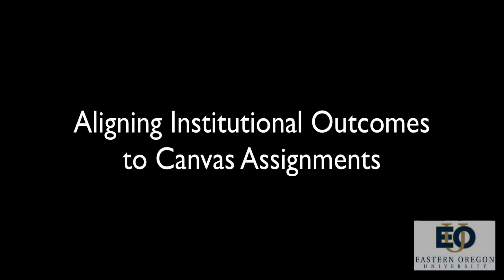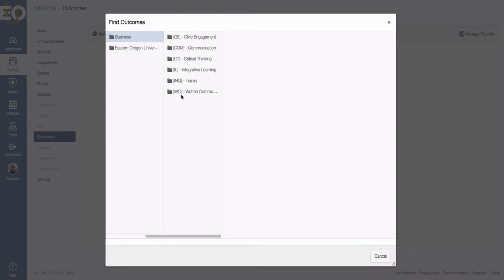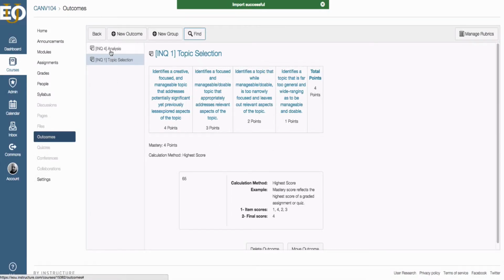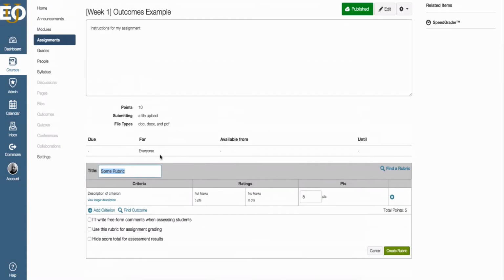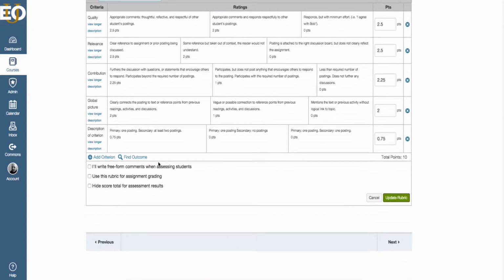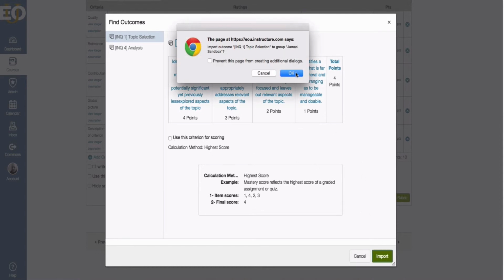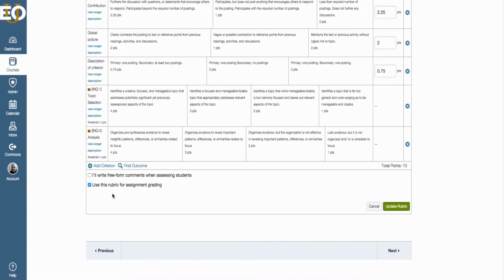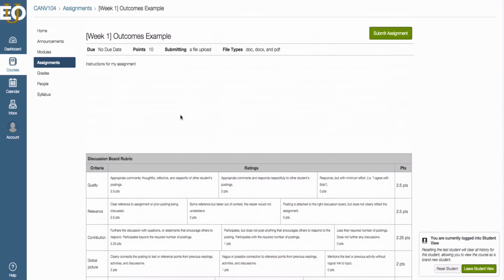Aligning Institutional Outcomes to Canvas Assignments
This walks you through importing institutional outcomes into your course in order to add them to new or existing rubrics.